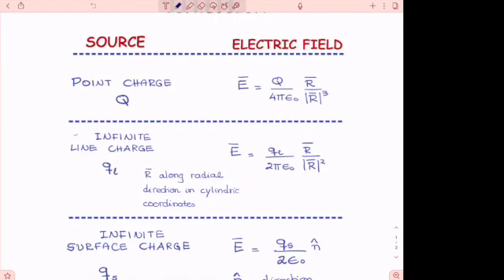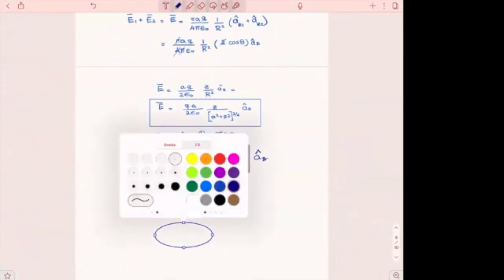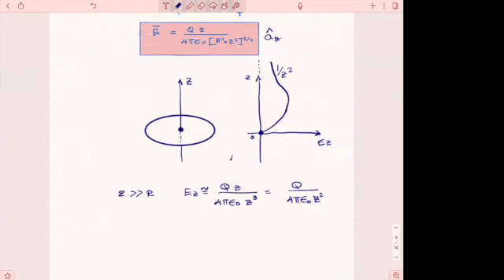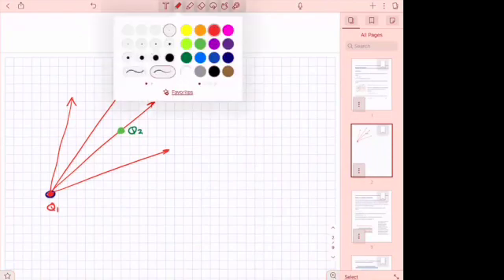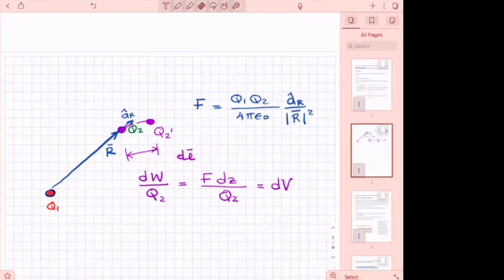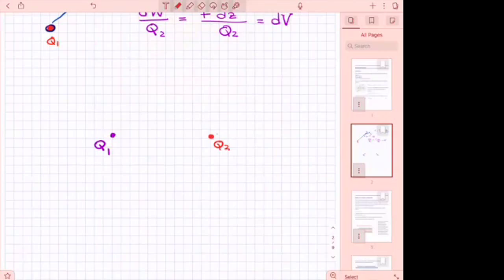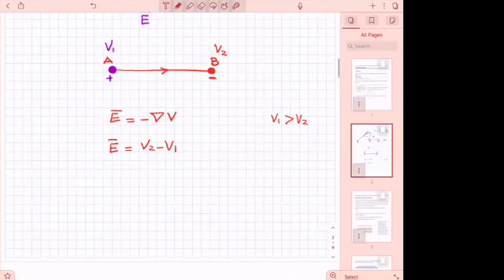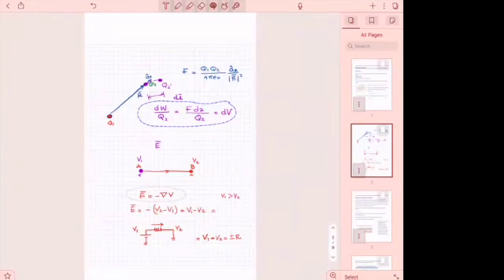Wednesday February 9, 2022 ECEN 322 200 501 SD 480p